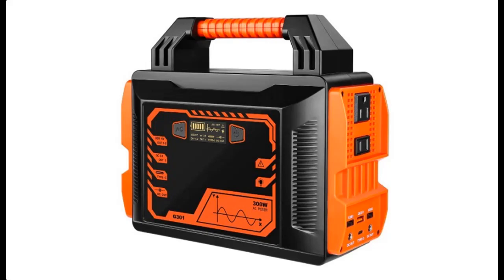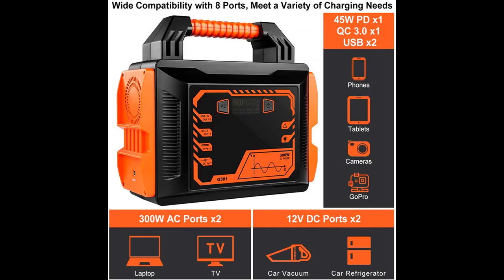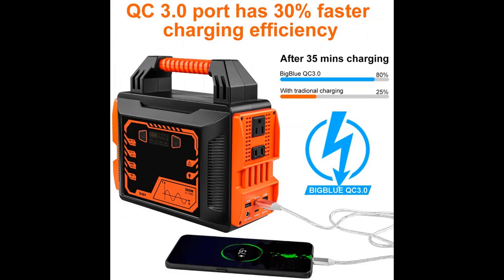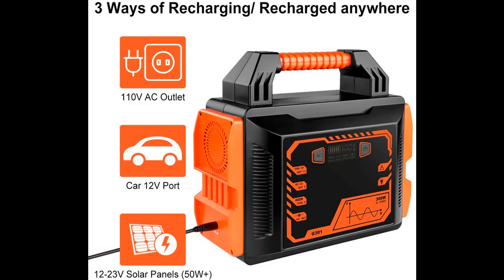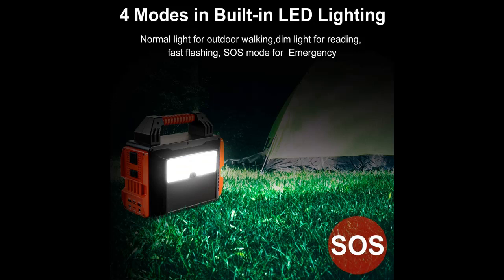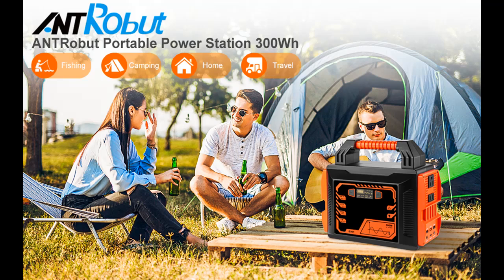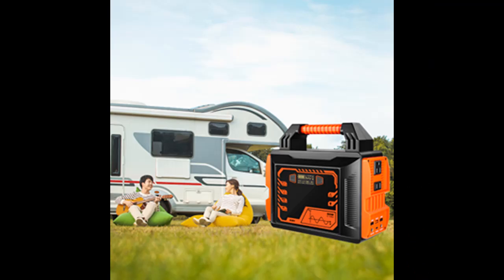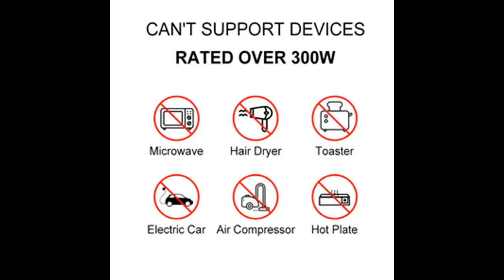ANTRobut 300W Portable Power Station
What's highlight features? ANTRobut 300W Portable Power Station, 80000mAh Solar Generator with 110V AC Outlet/QC 3.0/ Type-C/ 2 DC/ 2 USB/ SOS Light, CPAP Backup Battery Power Supply for Outdoors Camping Fishing Emergency

Specification details/Price details/Full Reviews [RECOMMEND]

ANTRobut 300W Portable Power Station, 80000mAh Solar Generator with 110V AC Outlet/QC 3.0/ Type-C/ 2 DC/ 2 USB/ SOS Light, CPAP Backup Battery Power Supply for Outdoors Camping Fishing Emergency